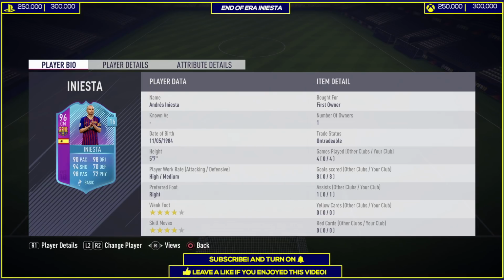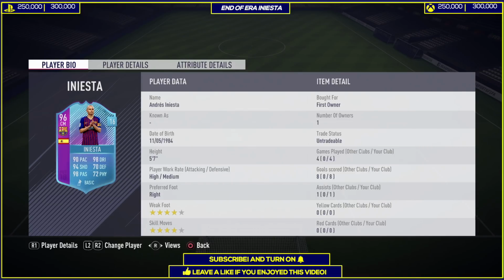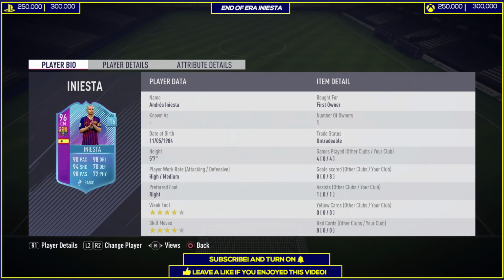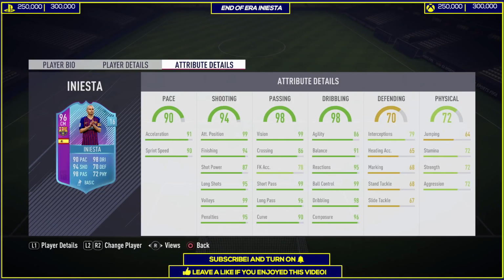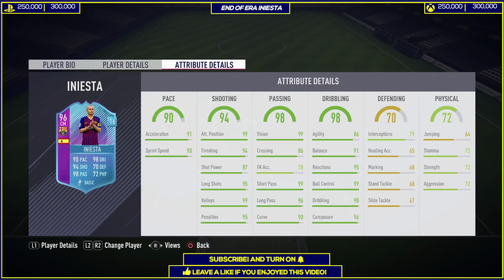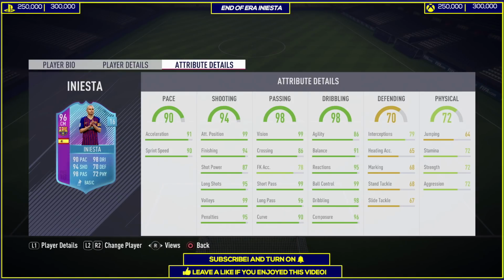END OF ERA INIESTA PLAYER REVIEW FIFA 18 | EOE 96 INIESTA REVIEW | FIFA 18 ULTIMATE TEAM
EOE 91 Iniesta Player Review Fifa 18

FIFA 18 EOE INIESTA PLAYER REVIEW
FIFA 18 PLAYERS REVIEW
FIFA 18  ULTIMATE TEAM
FIFA 18 FUTTIES